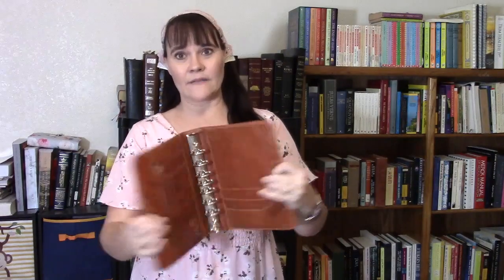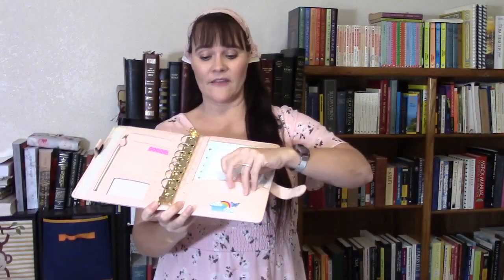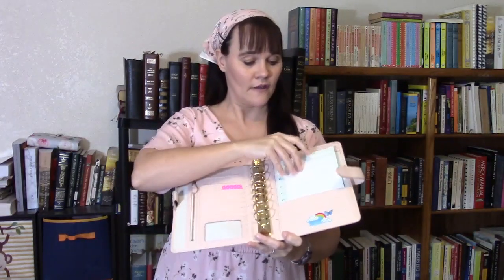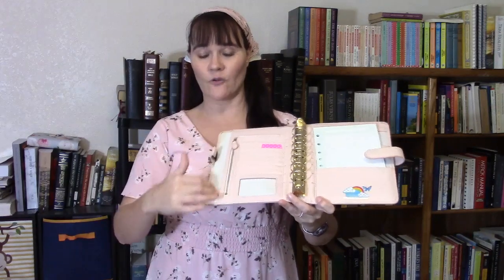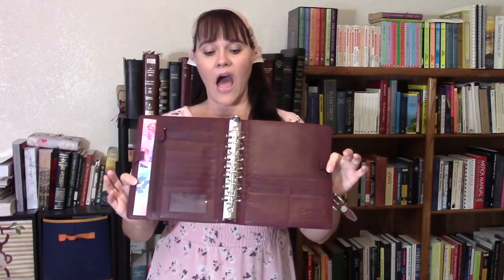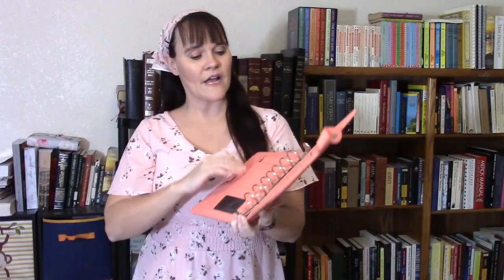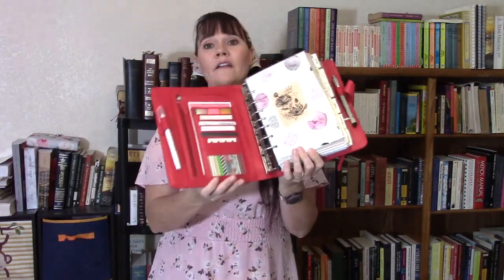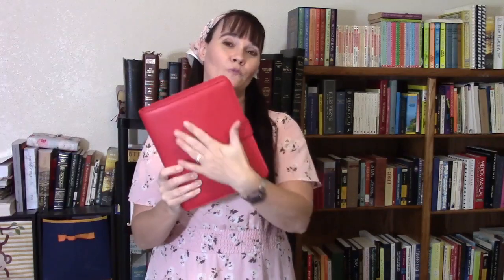Review of the Franklin Covey Anna Planner Binder